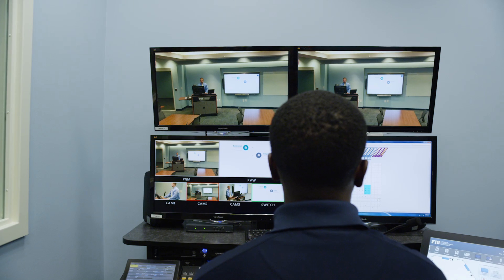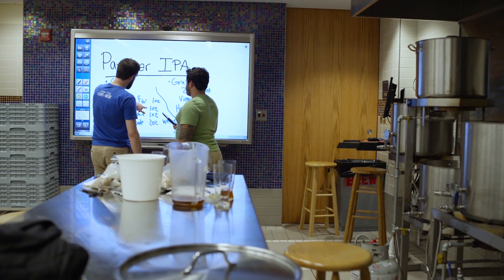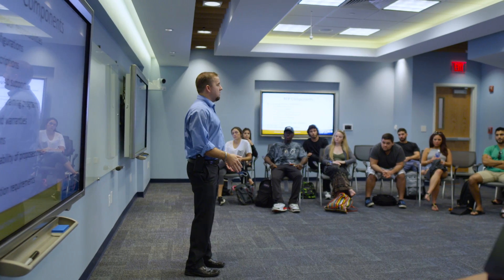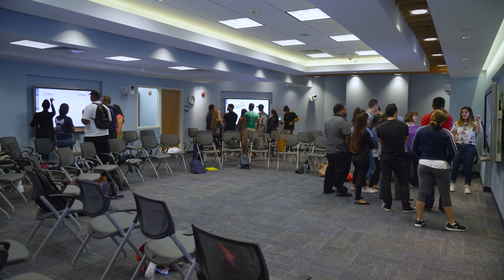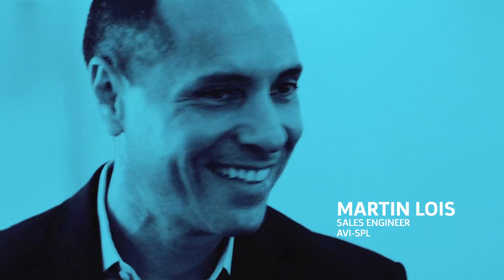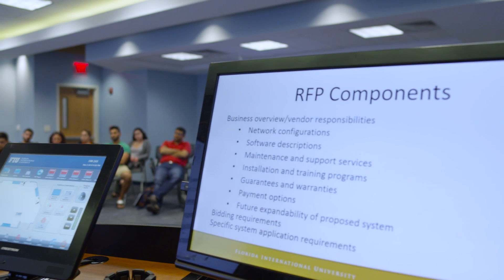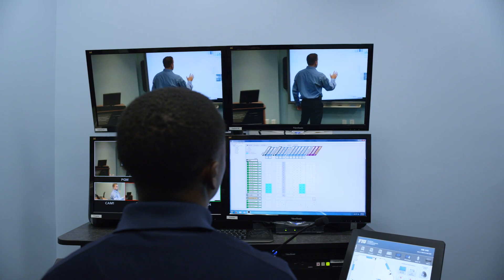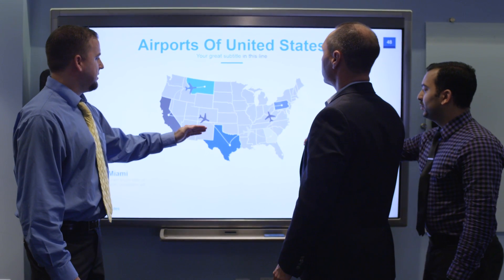Florida International University Case Study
Interactive technology for the classroom is one of the fastest growing segments in education, and offers tremendous potential for improving the learning process. Florida International University's (FIU) Chaplin School of Hospitality and Tourism Management called on AVI-SPL to integrate immersive technology to promote a collaborative learning environment in a modernized, hi-tech classroom.